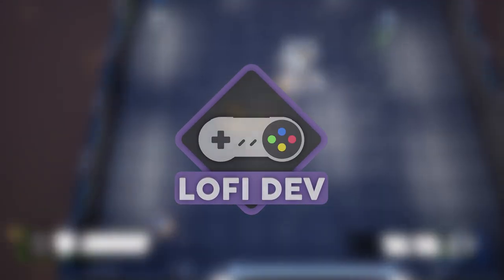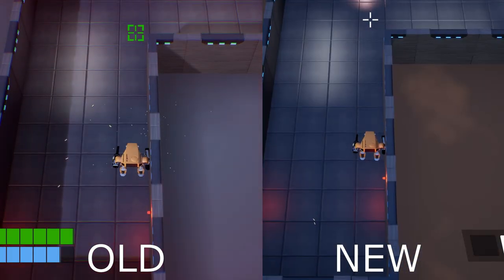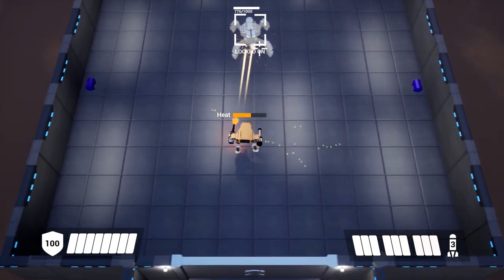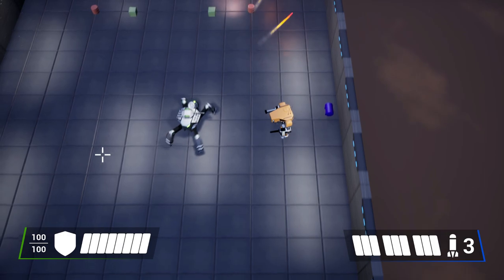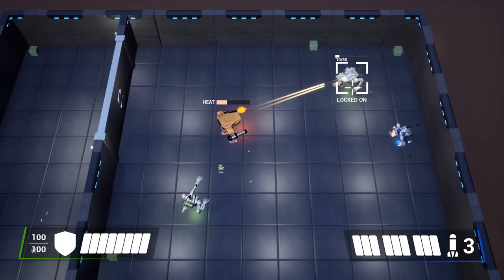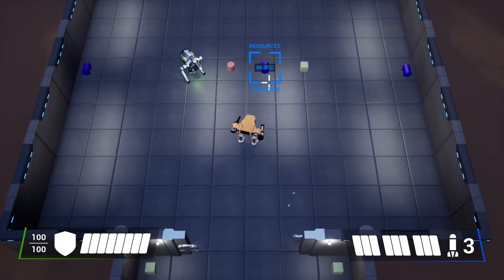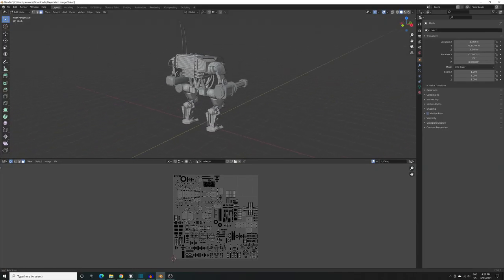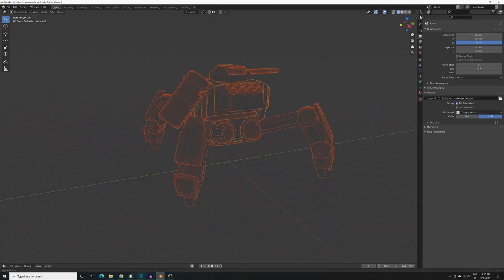Indie Game Devlog #2 - New Upgrades And UI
This is a quick indie game devlog for a twin stick shooter I am making using Unreal Engine. This video covers the latest changes which mostly consist of bug fixes, a new UI, new upgrades and enemy improvements.